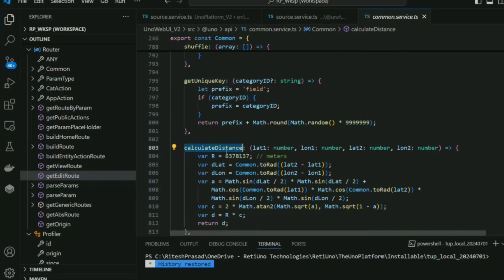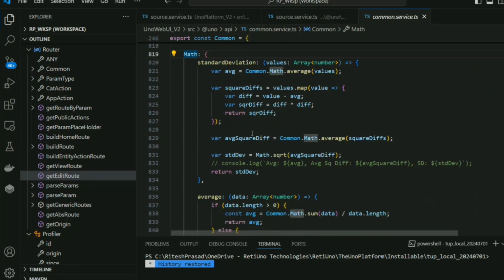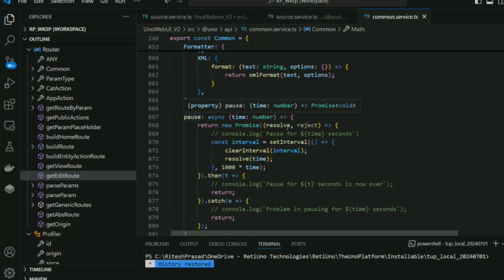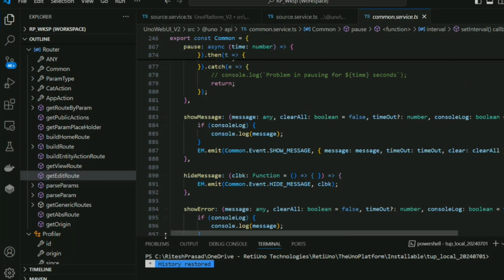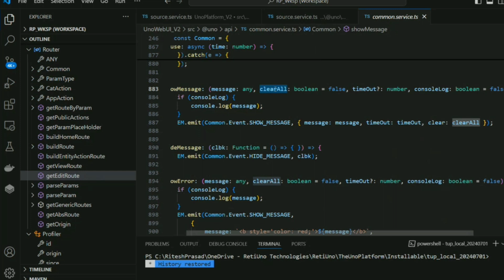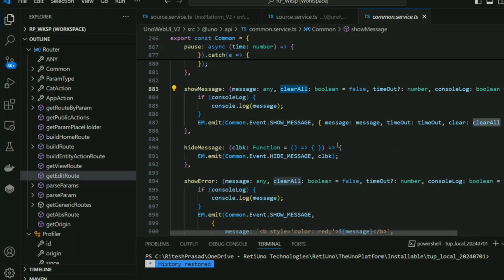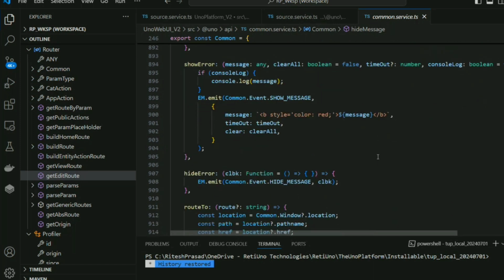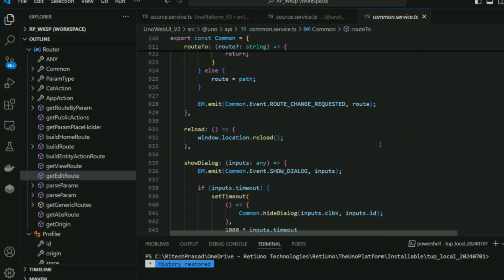The Uno Platform | Common APIs | Math and Message Toasts